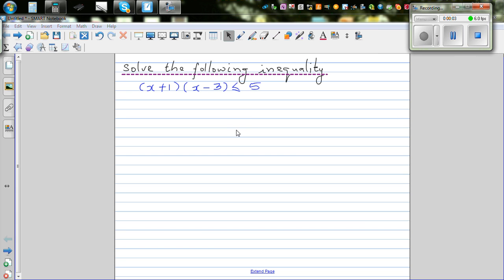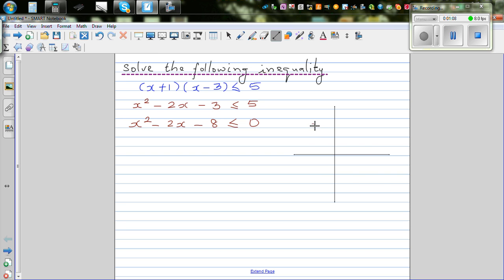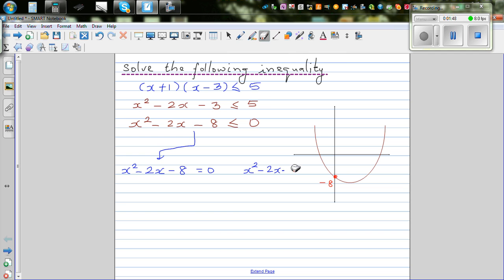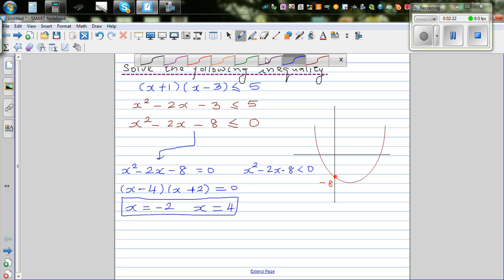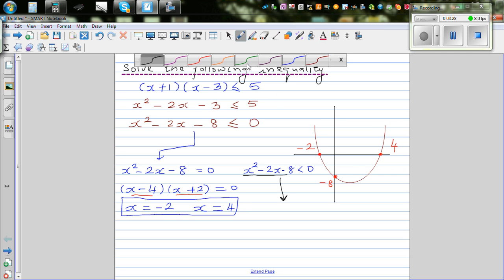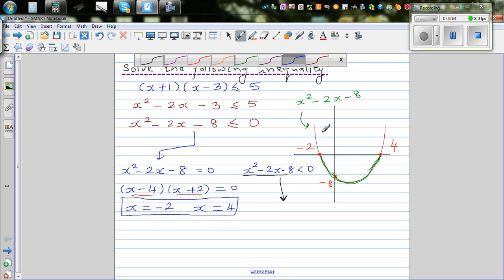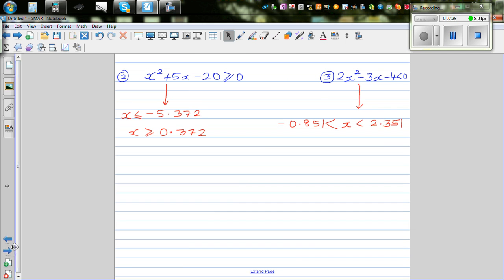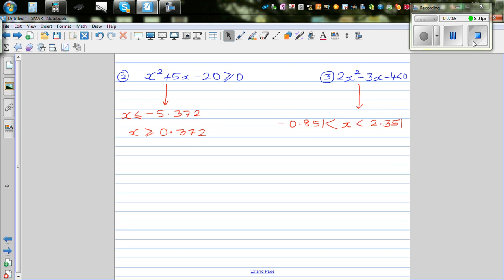Solving quadratic inequality (x+1) (x-3) ≤ 5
In this video I have shown how to algebraically and graphically quadratic inequalities